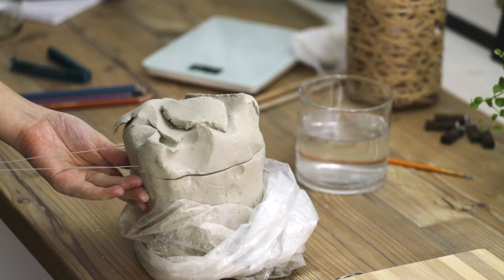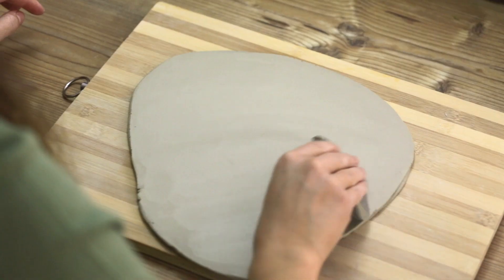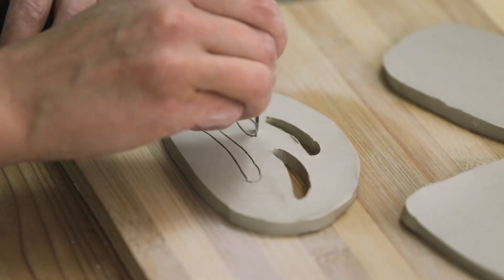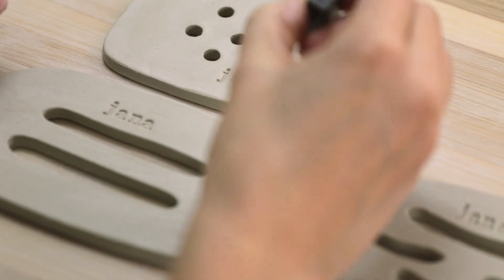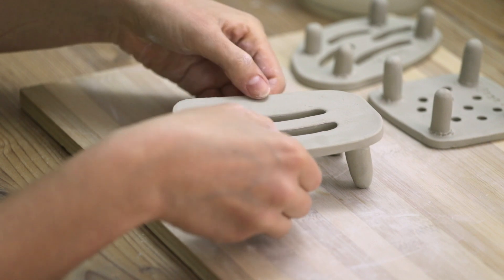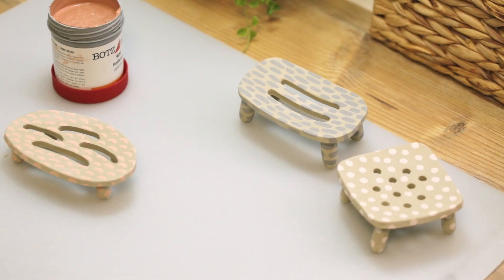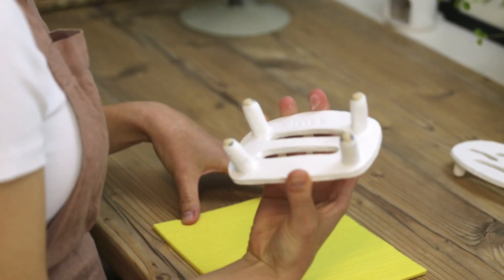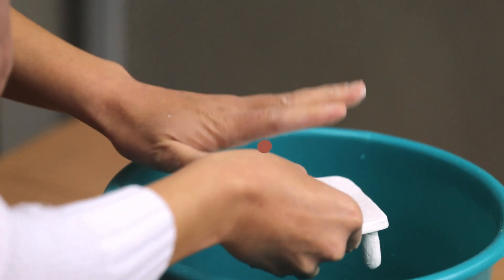POTTERY AT HOME - Making Soap Trays - Easy And Beginner Friendly DIY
Hello everyone,

In this video I show you how I make ceramic soap trays.
Including tips and tricks for pottering at home.
You don’t need any special tools or pottering wheel for it!
Self made DIY pottery makes such a great gift for a birthday or even christmas :)

Stoneware clay needs to be fired in a kiln, if you don’t have your own, check out to find one in your area or ask google for a pottery studio in your area ;)

The clay I used for this project is a STONEWARE CLAY with 20% chamotte in white.

TRANSPARENT HIGH GLOSS GLAZE by “BOTZ”
BLACK ENGOBE by “BOTZ”
BLUE ENGOBE by “BOTZ”
BROWN ENGOBE by “BOTZ”
POTTERY TOOL Starter Set

Xx Jana